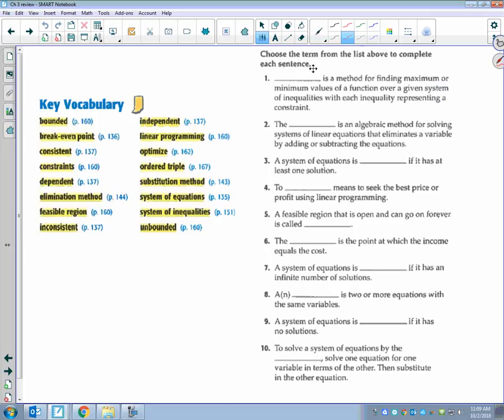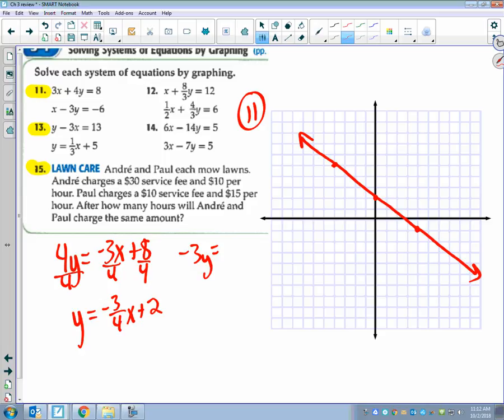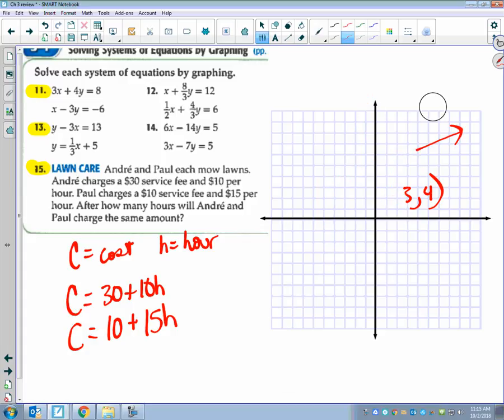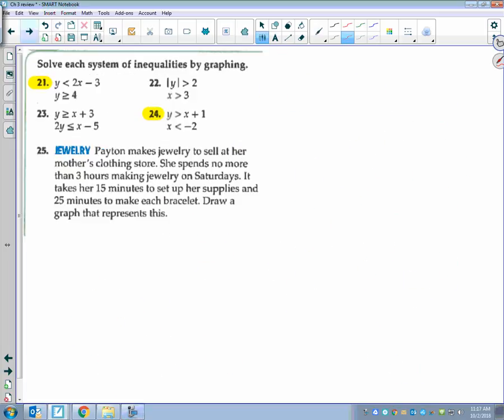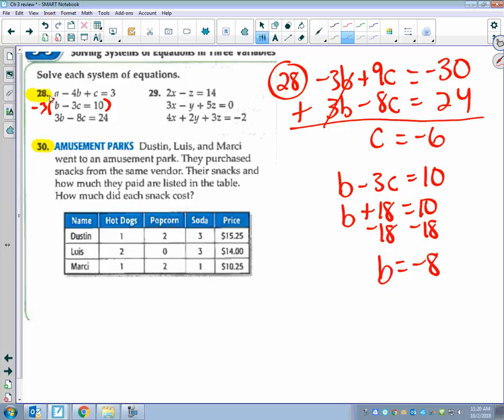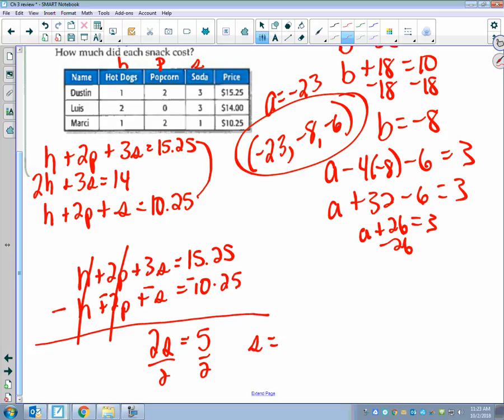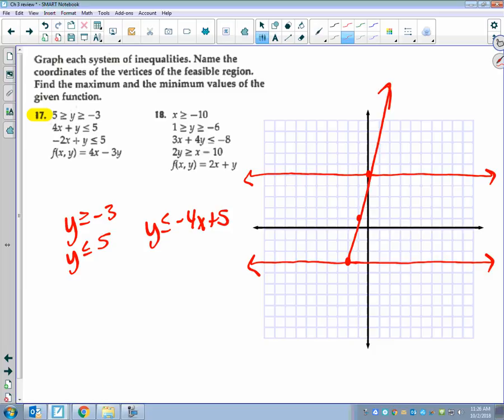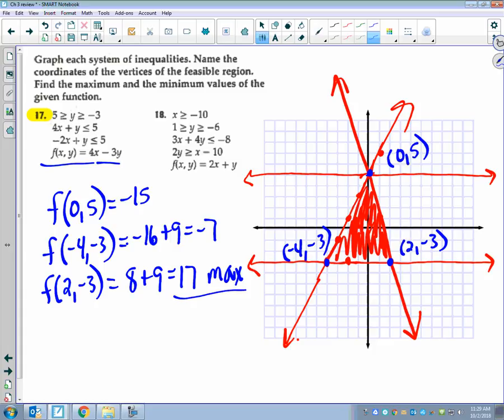ch 3 Review answers